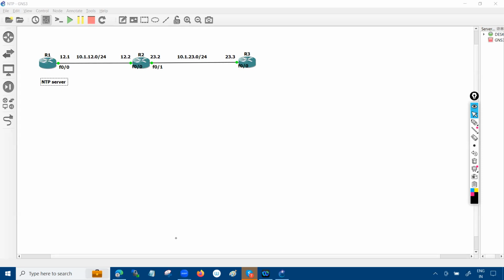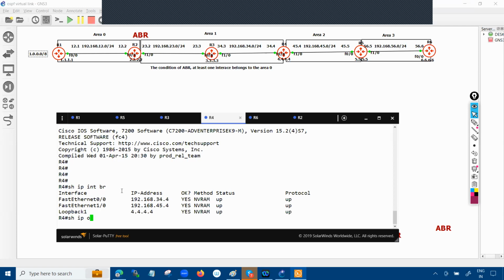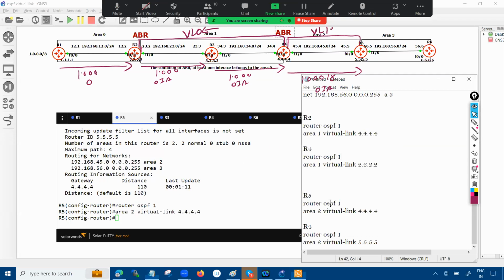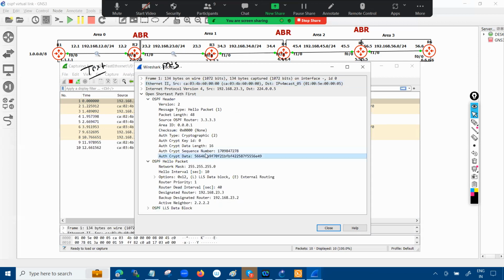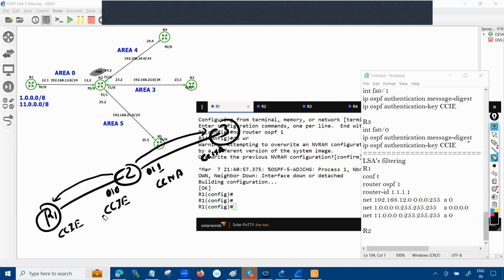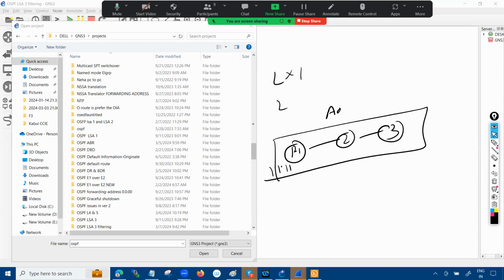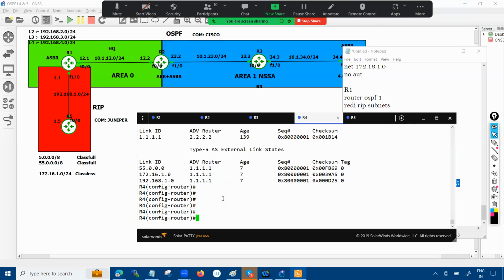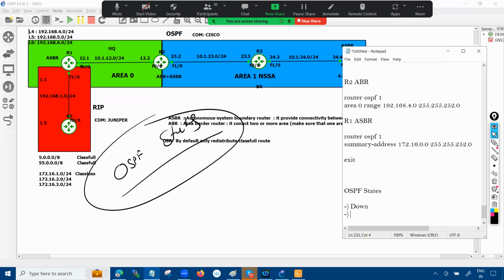Day 39 ospf part 5